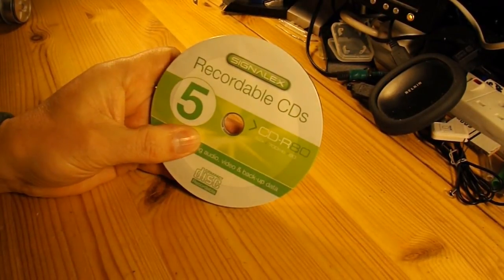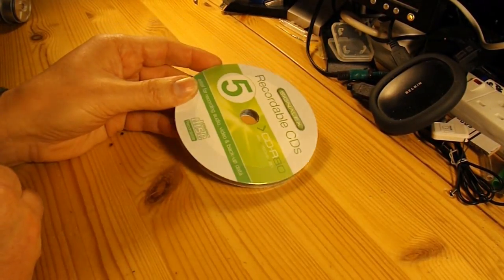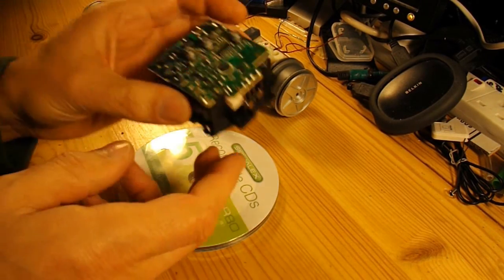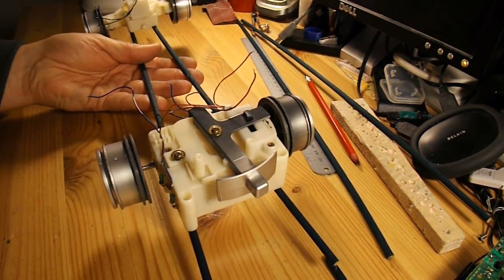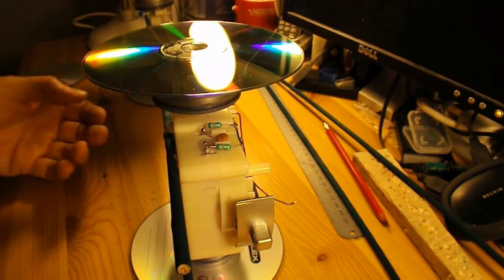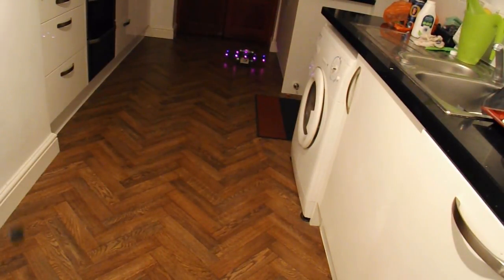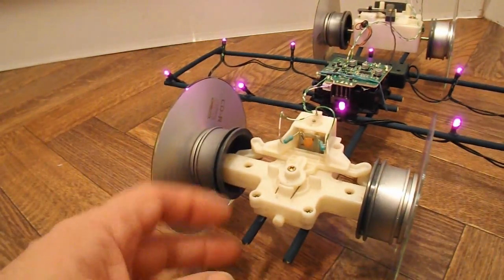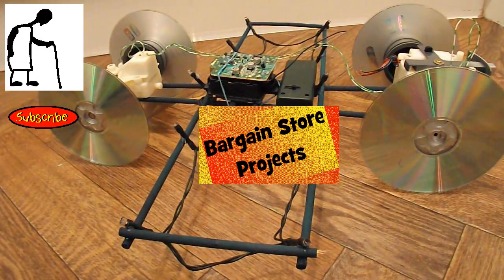Bargain Store Project #52 CD Wheels RC Car with Lights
In this episode I use CDs for wheels on a radio controlled car. The CDs were 5 for £1 at my local bargain store, not the best bargain for CDs but still within the criteria for my Bargain Store Projects. (Buy something for £1 or less and use it for something it was not intended).
"I have a good idea for you you should make a car powered by a small remote car engine and has light and coulours and 40 cm long and 40 wide it might hard but try your best". I decided to combine that suggestion with this car.

Main components are
4 CD/DVDs
Flower canes
LED lighting set